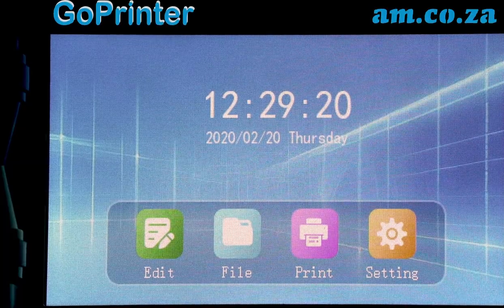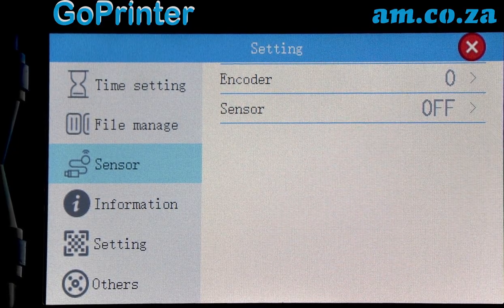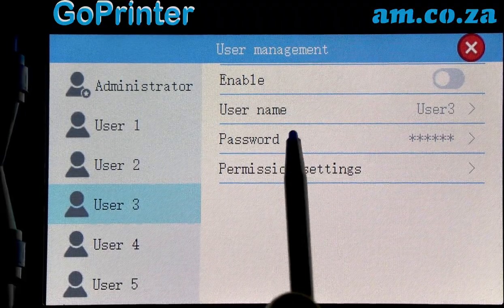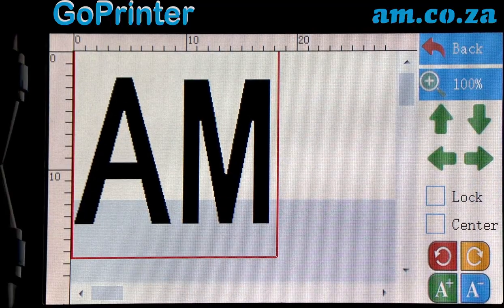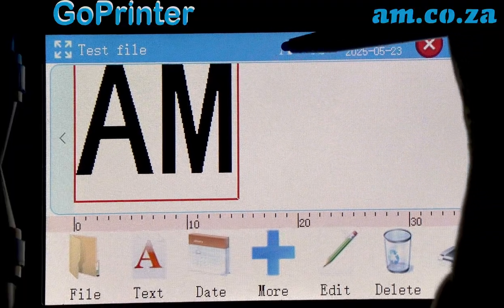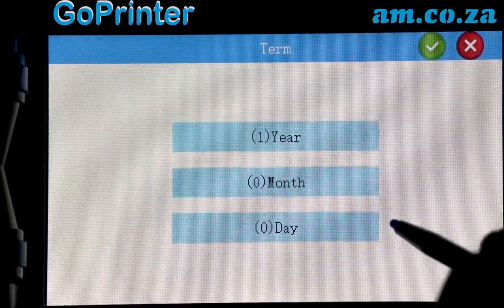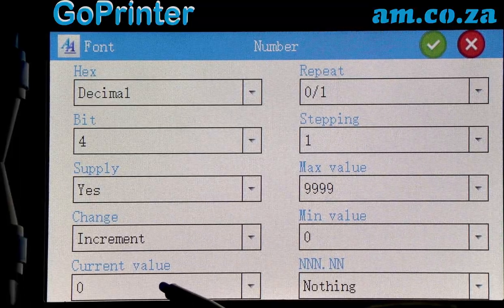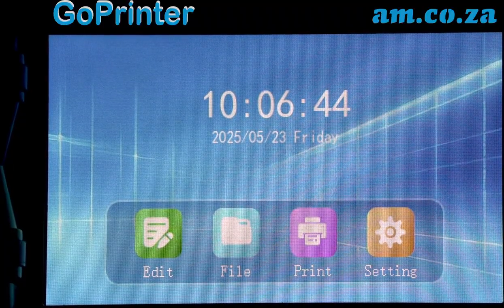GoPrinter Menu Function Walkthrough from Settings, Files to Text Editing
Welcome to the ultimate walkthrough of the GoPrinter’s menu system. In this article, we’ll explore every setting, feature, and customisation option available on the device—without interruptions. Whether you're a beginner or planning to use the printer in an industrial setting, this guide will ensure you understand how to navigate and optimize your GoPrinter efficiently.

🛠️ Initial Setup: Setting the Time and Date
Setting the correct date and time is essential—especially for time-sensitive printing tasks like labeling, inventory, or production batches.
How to set the date and time:
Navigate to Settings Time.
 Input the year (e.g., 2025), month, and day.
 Set the hour, minutes, and optionally, seconds.
 Confirm and exit—the home screen will now display the accurate date and time.
📁 File Manager: Internal and USB Storage
Accessed through Settings File Manager, this section lets you manage internal memory or connected USB devices.
User Disk shows available internal storage.
 If a USB is connected, it appears here as an additional directory.
 Files can be copied, deleted, or moved between storage locations.
📦 Sensor Settings for Batch Printing
The GoPrinter supports a sensor attachment for automatic, sequential printing on production lines.
Enable or disable the sensor under Settings Sensor.
 Ideal for non-handheld applications, where items pass under the printer automatically.
🧾 Information Tab
Includes:
Check for Updates
 Manufacturer Details
 Print Count
 Factory Model Number
 Software Info
This section is for system status and device overview.
🔊 System Preferences & User Control
Within Settings Setting, you’ll find options for customizing printer behavior:
Keystone Sound (Ketone): Enable/disable the click noise during menu interaction or when triggering a print.
 Restore Factory Settings: Resets all changes if needed.
 Screen Timeout: Choose how long the screen remains active while idle.
 User Management: Create up to five user profiles plus an admin.Assign unique passwords.
 Restrict access to functions like editing, printing, or file management.
🌐 Language & Input Settings
Found under Settings Others:
Change menu language.
 Set input format for typing (keyboard language and layout).
 Useful for multilingual teams or regional printing standards.
✍️ Creating and Editing Print Files
Switching to the Edit menu allows full customisation of what the printer outputs.
Basic Editing:
Open or create new print files.
 Use zoom tools to view designs.
 Move, rotate, or resize text.
 Ensure content fits within the printable white rectangle.
Add Text and Symbols:
Use the Text tab to write or edit.
 Add symbols or emojis via the symbol menu.
 Example: Type "Hi 😊" using text and symbol tools.
Auto Date Formatting:
Insert a dynamic date field.
 Choose preferred formats (e.g., day/month/year).
 Add expiration periods like "+1 year" or "+10 days."
🖼️ Advanced Elements for Printing
Under More, users can add:
Images (black-and-white, USB-imported)
 Packaging Symbols (fragile, this side up, etc.)
 Barcodes (EAN, Code 39, Code 128, and more)
 Serial Numbers with auto-increment for batch jobs
 Tables for ingredients, product details, or technical data
 File Imports: TXT, Excel, Paragraphs, Remote data/images (via USB)
All external files must be imported via USB for use.
🖨️ Ready to Print
Once your file is ready:
Insert your cartridge.
 Click Print on the bottom right of the screen.
You can save print files for reuse, modify them easily, and load new ones from storage.
This video focused purely on the menu system, but upcoming tutorials will include:
Live printing in real-world scenarios
 Cartridge setup and replacement
 Bluetooth usage
 Full calibration walkthrough

In a time where AI and smart technologies are transforming industries, AM.CO.ZA has emerged as a leader in CNC routers and printing machines. With more than 11 years of experience, they offer a diverse range of advanced products, including CNC Routers, Large Format Printers, Vinyl Cutters, Laser Cutters, Plasma Cutters, and DTF Printers. Their solutions serve a wide array of sectors, from manufacturing and engineering to the creative arts.